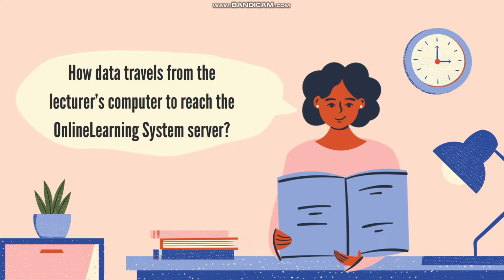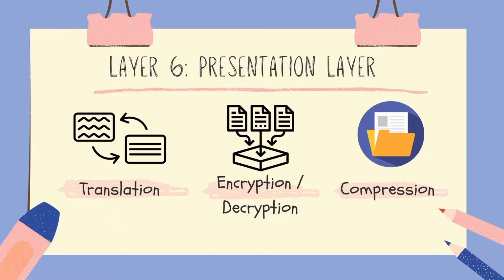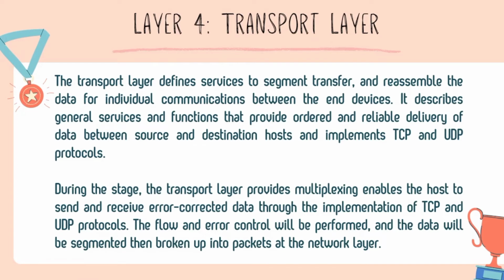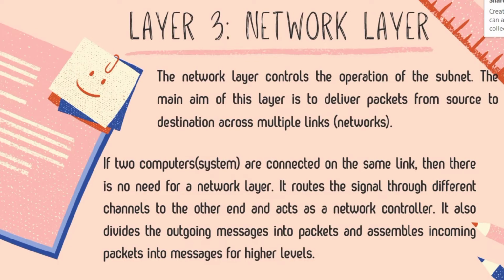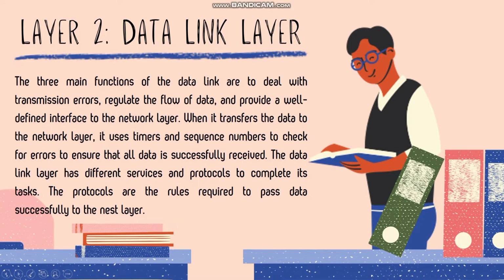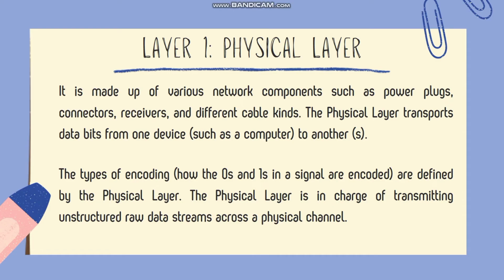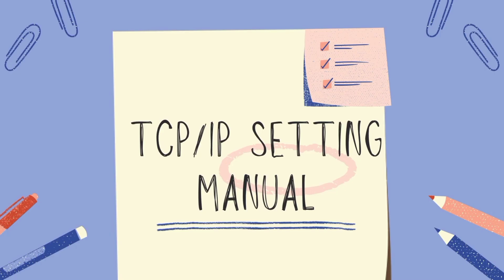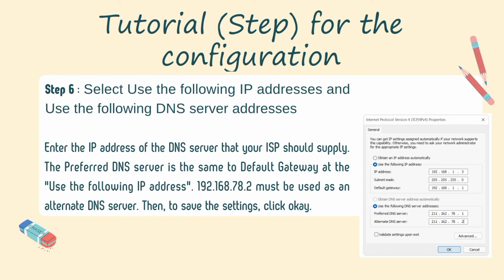BITS1313 Project Data Communication - Video Presentation (Group 10)